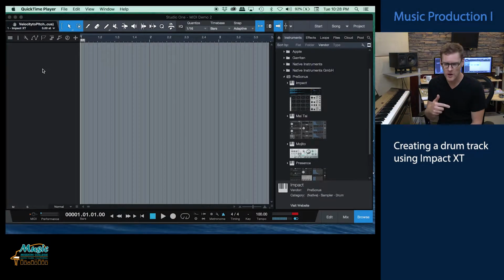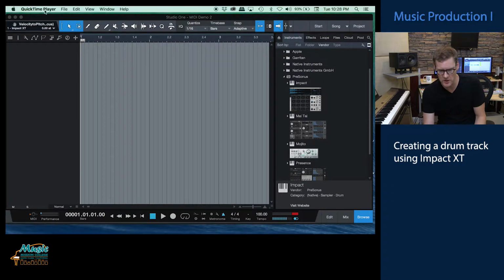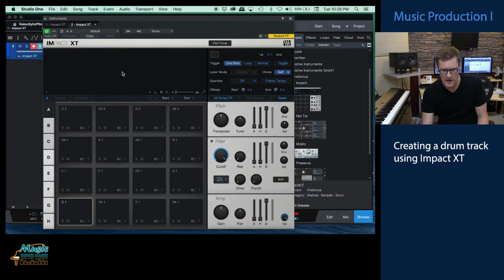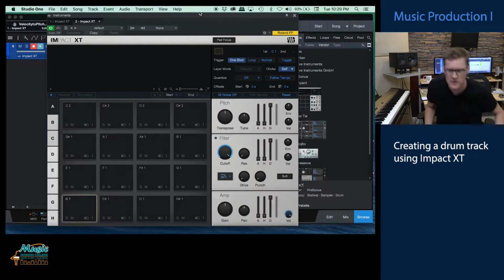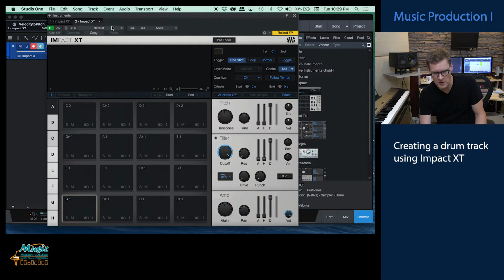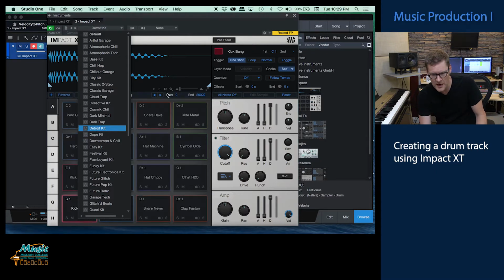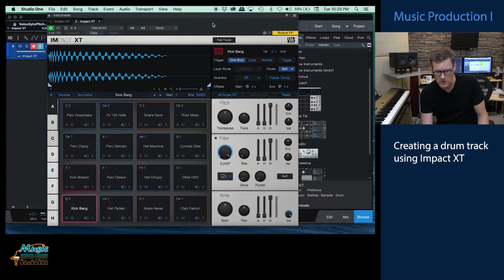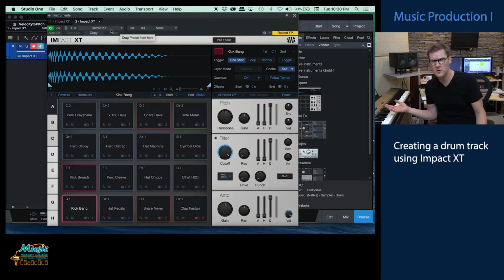MIDI 1-4 Create a Drum Instrument using Impact XT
Here we look at another instrument that is dedicated to creating drum sounds inside of STUDIO ONE. Impact XT